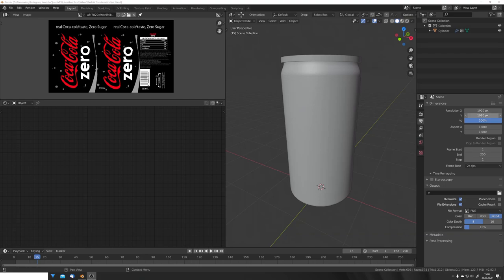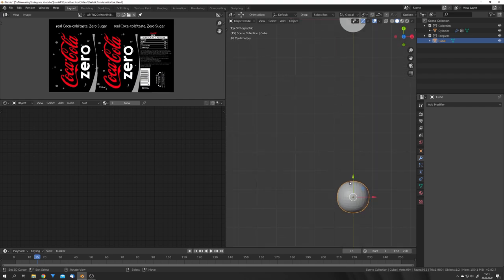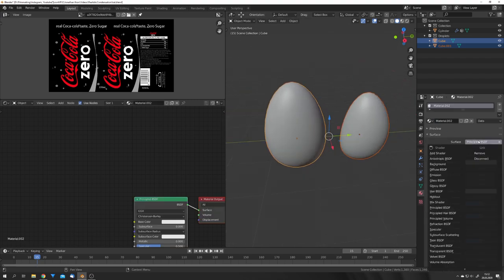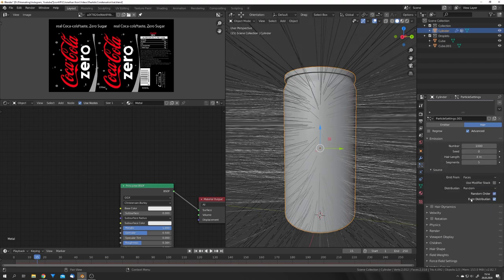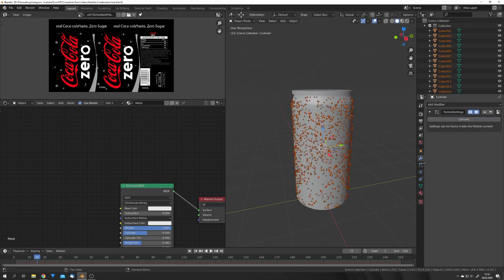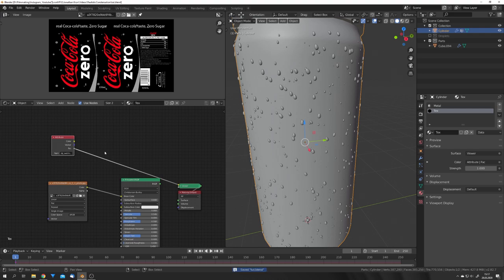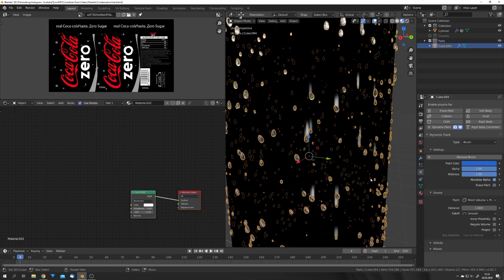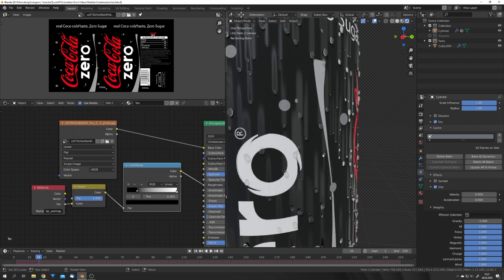Realistic Condensation in Blender [Blender 2.82] | English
In this tutorial, I show you how to create realistic condensation in Blender 2.82.

**Partners**